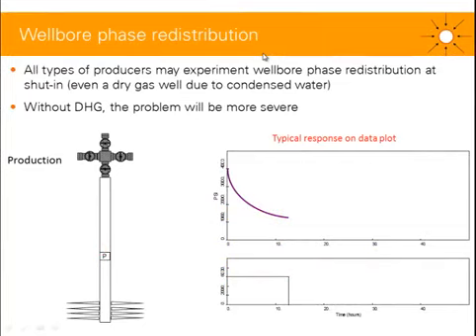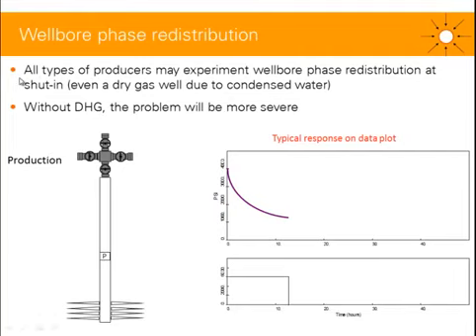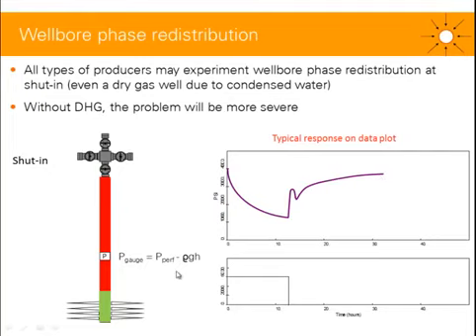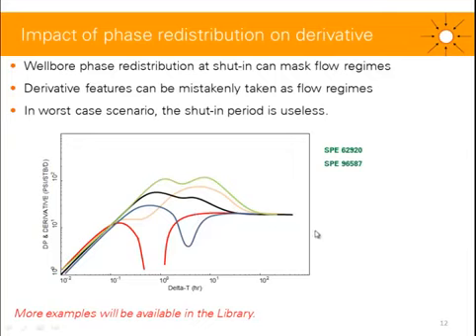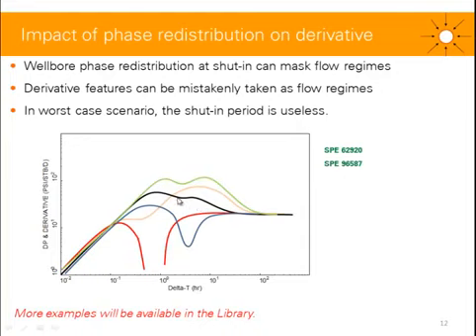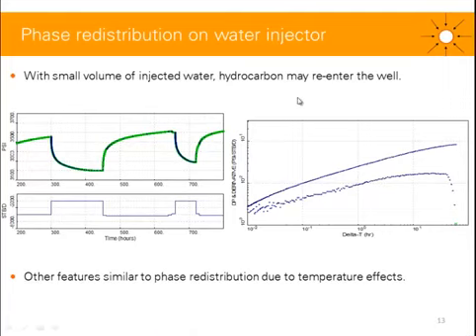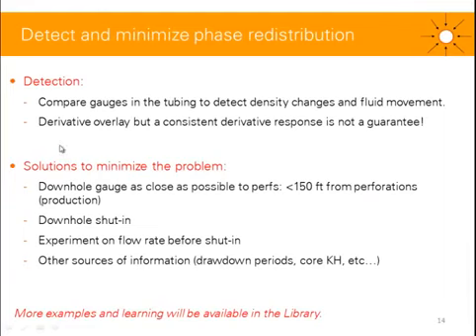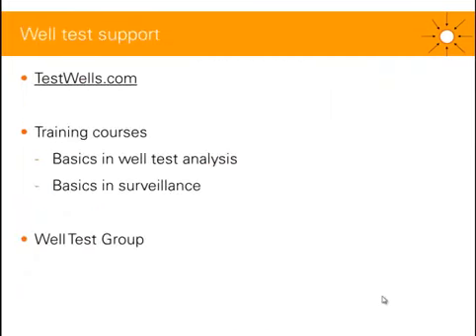Wellbore Phase Redistribution